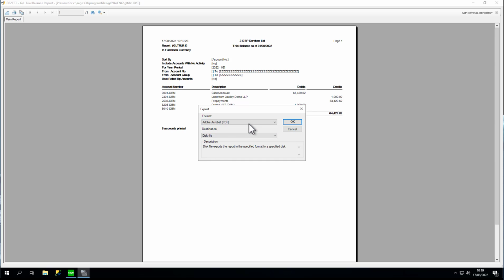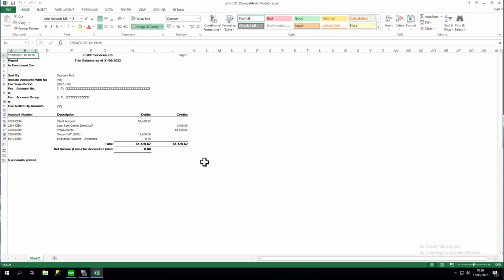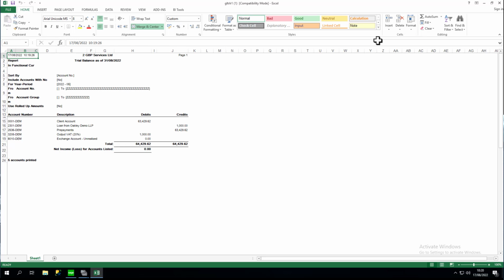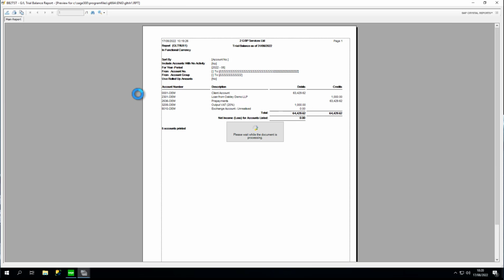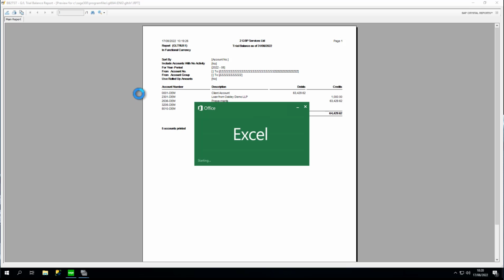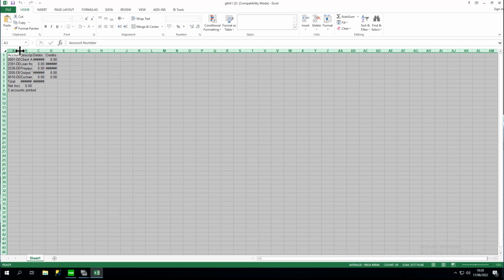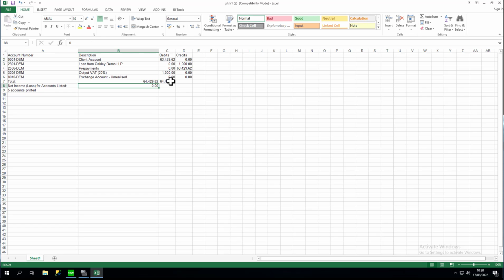Exporting Reports to Excel